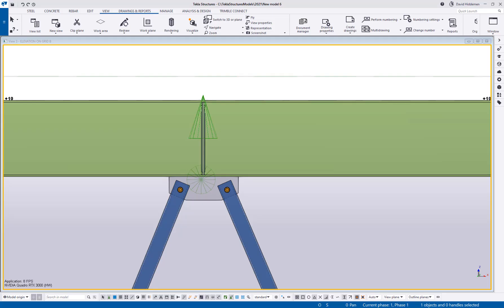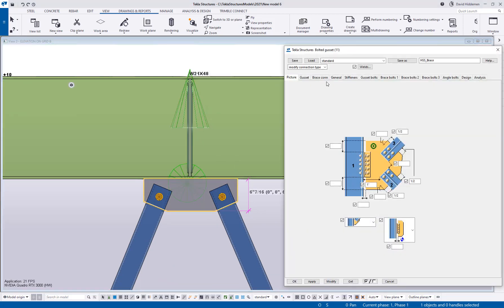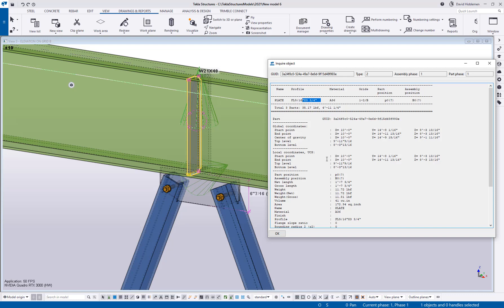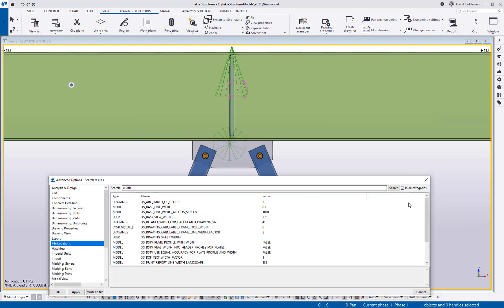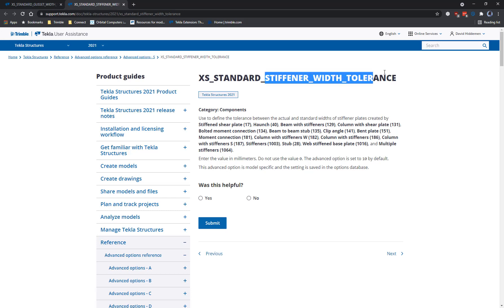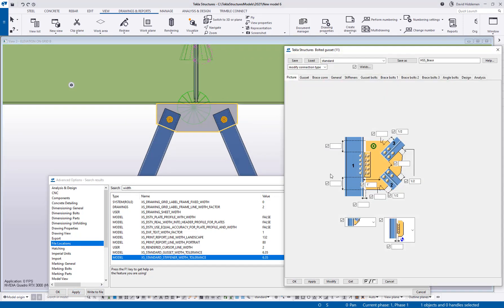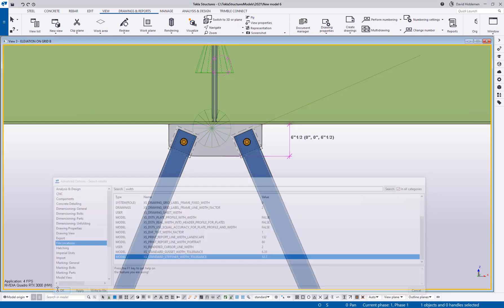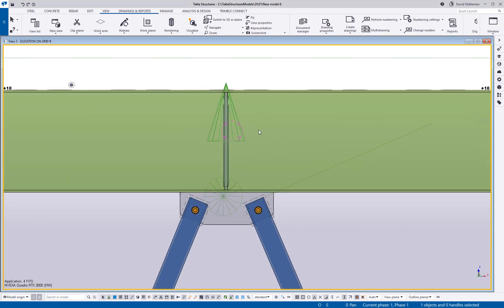Stiffener and Gusset Plate Width Tolerance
Recently, I was asked if it was possible to set stiffener plates in components to be rounded to a specific width tolerance for using flat bar sizes. The answer is Yes - this video is a quick overview of two helpful advanced options to control the tolerance for stiffeners and also for gusset plates.